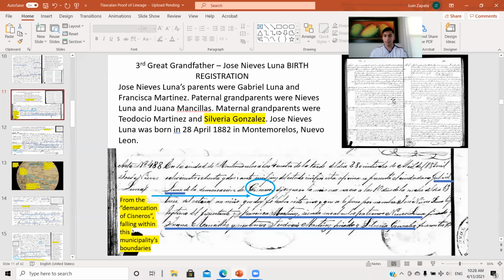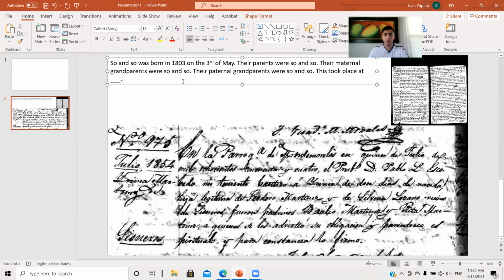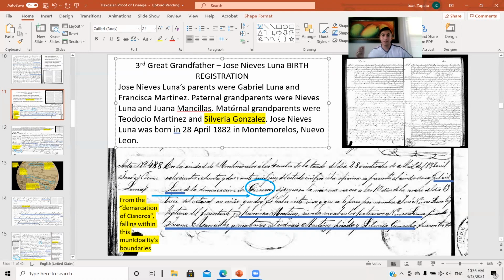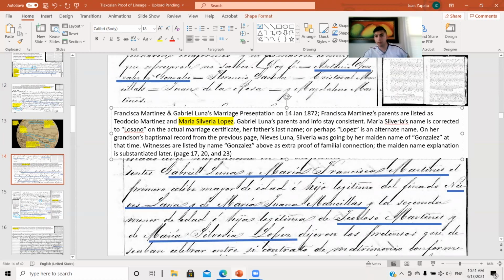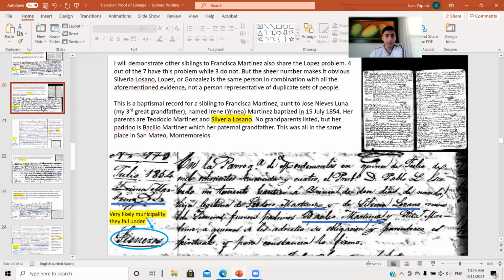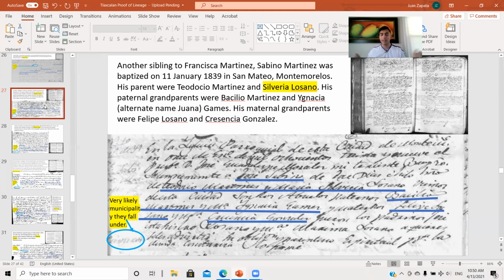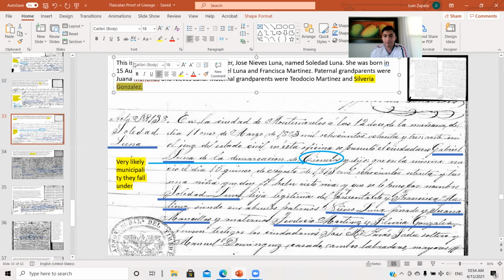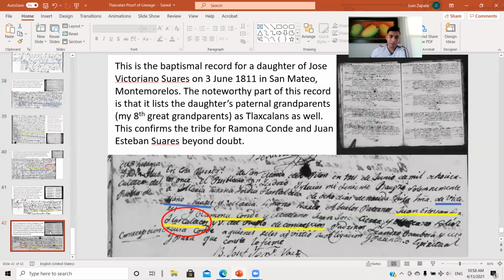How to Format a Lineage Proof & Explain Discrepancies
In this video, I explain how I personally format my PowerPoint Proof of Lineage work to give it that professional, detailed, and clean look. This is the first six minutes of the video. In the rest of the video, I explain a discrepancy I have with a 5th great grandmother who used 3 different last names: Losano, Lopez, and Gonzalez. I had to prove it was the same person to establish my Tlaxcalan Lineage Proof confidently with almost 100% accuracy.